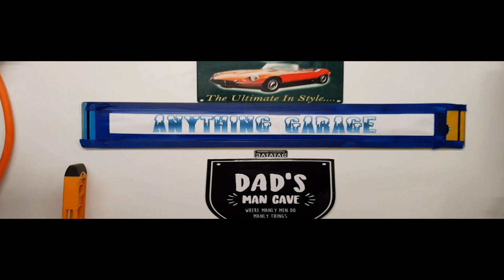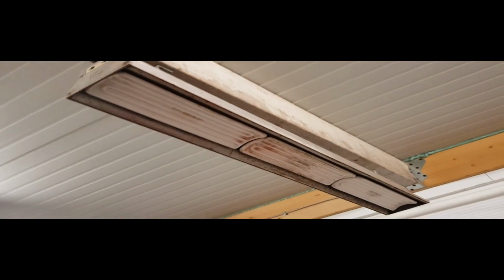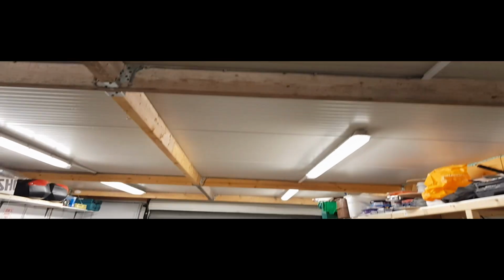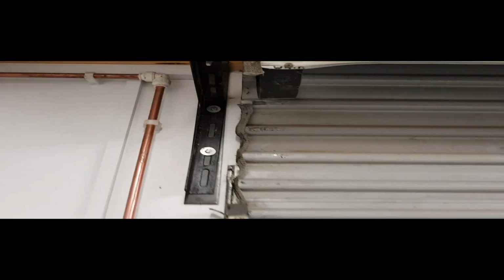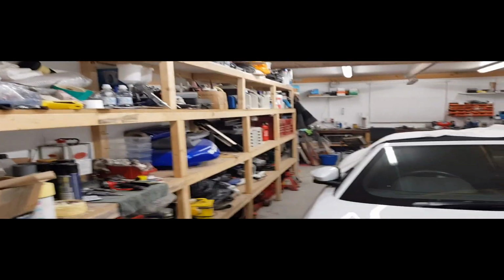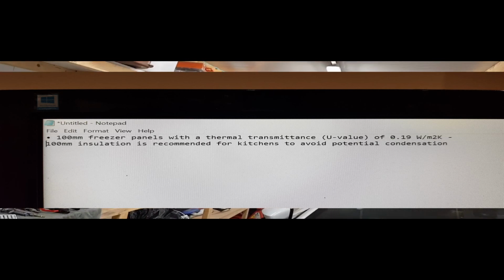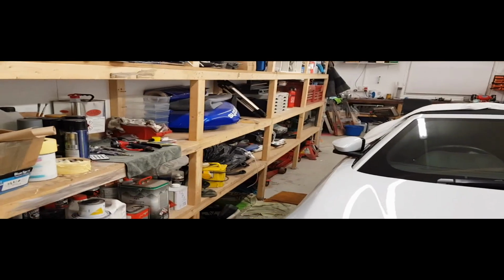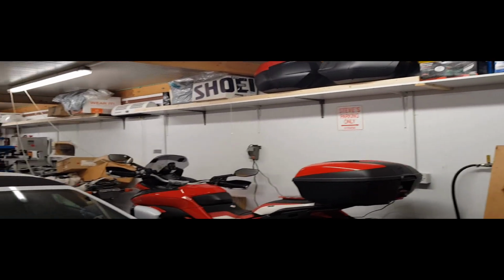Cheapest build. A fully Insulated garage, workshop, mancave.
Cheapest build. A fully Insulated garage. mancave.
A quick build, Insulated secure mancave or garage. Extremely cheap to do. This is an over view of the Garage I built some time ago. A bit different to most builds.  I am in the UK but thought some people who live say Canada, where it gets very cold. They are 100mm insulated industrial fridge panels. 2nd hand. Lots available. This would be an ideal choice. Another bonus is it's pretty soundproof too & the panels have fire barriers in them. Hope you find it interesting. Many thanks. Steviegtr.